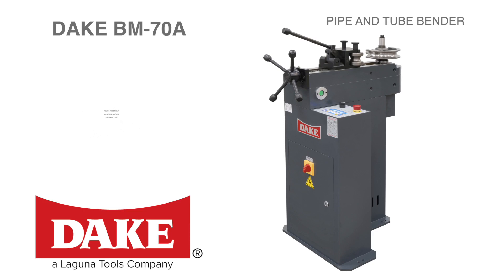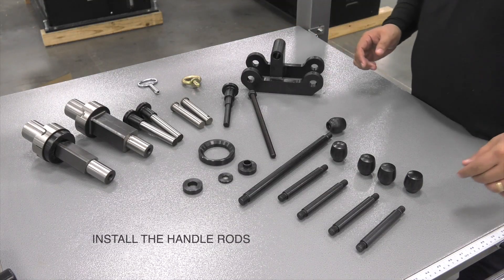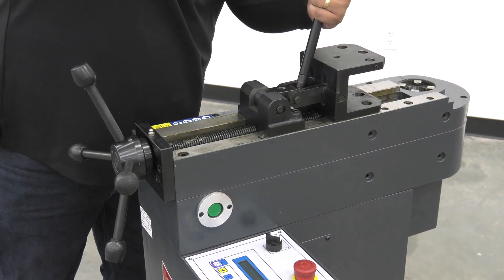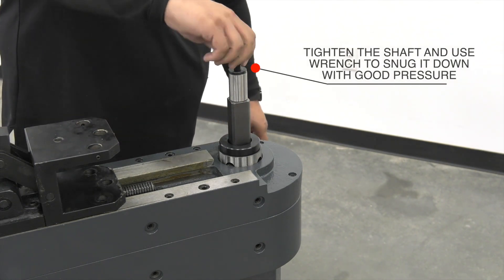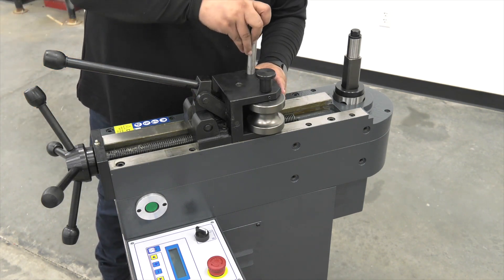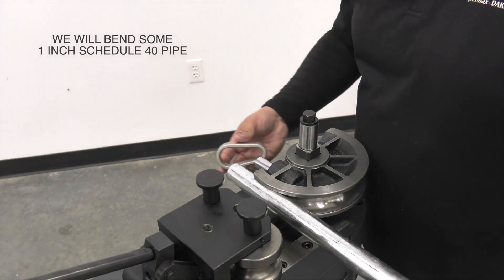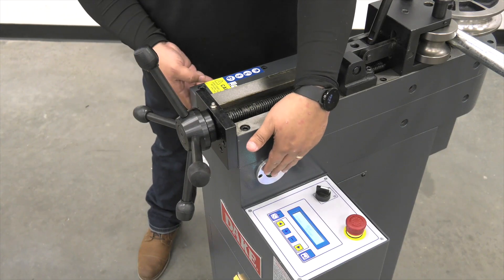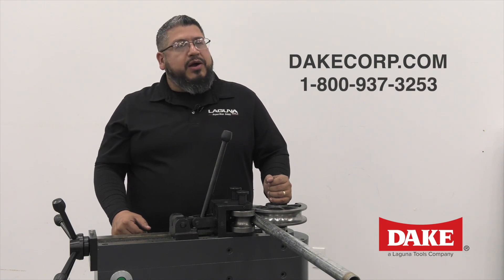Dake BM-70A Pipe and Tube Bender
The Dake Model BM-70A Pipe and Tube Bender is designed to bend tube and pipe with constant bending radius without deformation. This machine features a user friendly digital control panel with microprocessor, allowing users to set the required bending angles and is capable of storing 50 programs with 9 bends per program. The machine has an electric brake and automatic return to stop, with a Minimum Maximum Material Diameter ½” – 2”, Maximum bend 180 degrees (Infinitely variable). The BM-70A is made of cast iron and has a robust 3 HP, 220V 3 Phase motor.